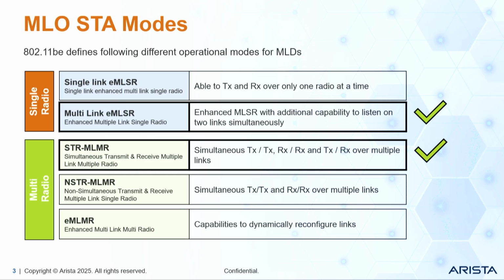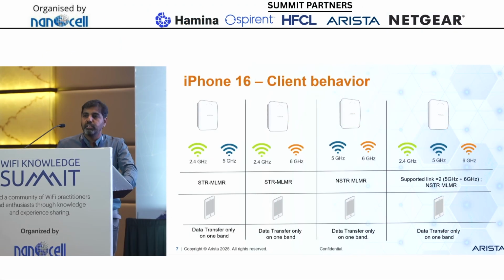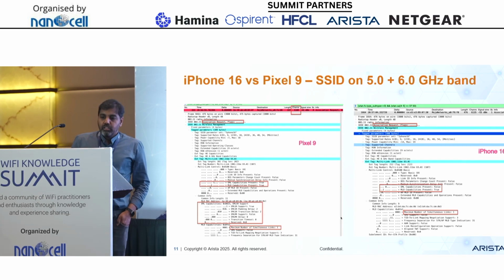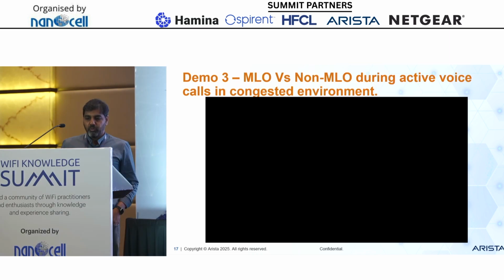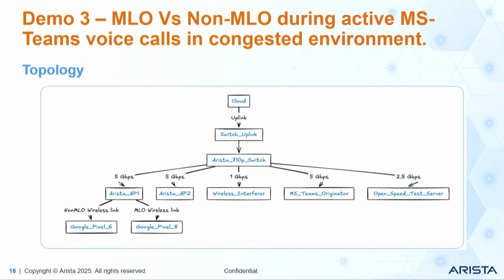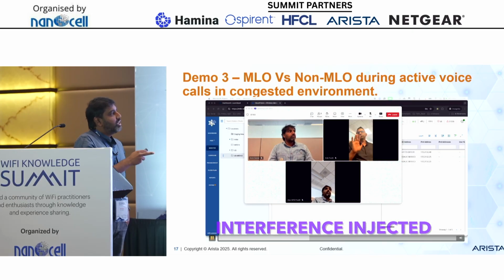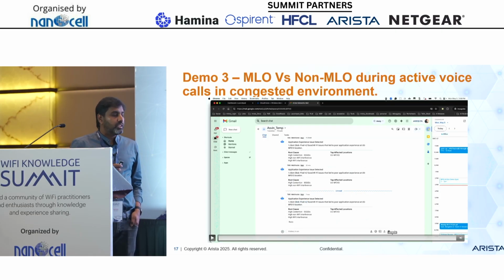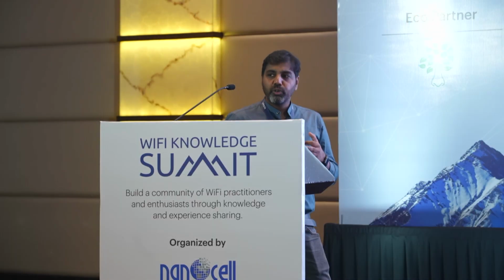Wi-Fi 7: Lessons from the field - Aswin Kumar (Arista Networks)